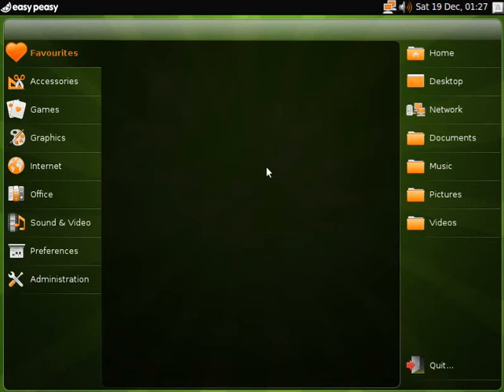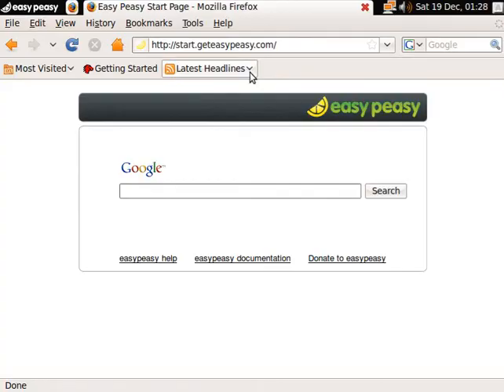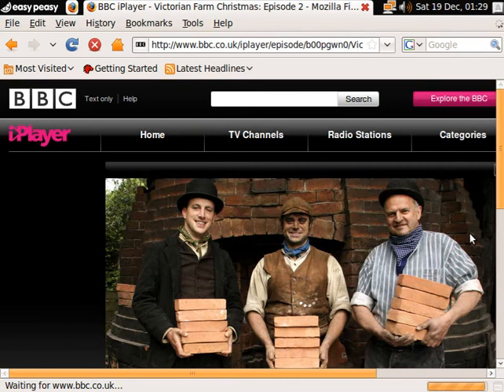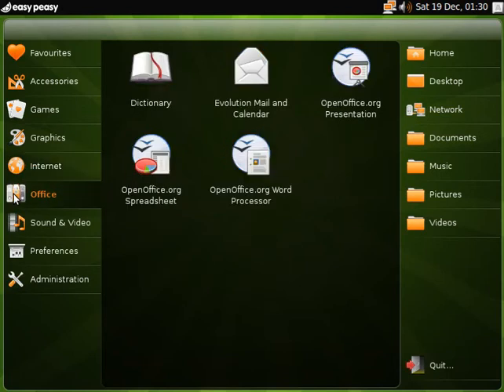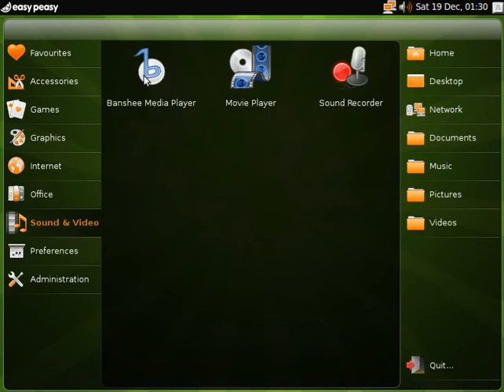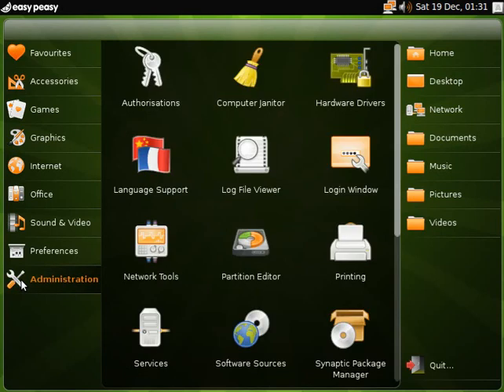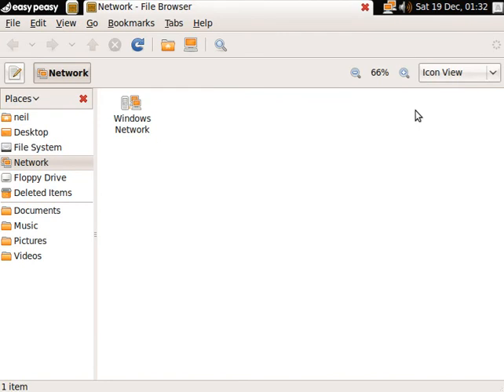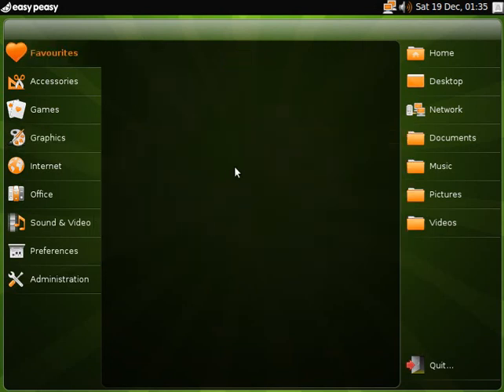Easypeasy 1.5 for netbooks....more mushy pea's than garden..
Here we have easypeasy,based on ubuntu 9.04 jaunty,and i was a little disappointed to say the least,but im not going to write it off straight away as it is optimized for the atom cpu and the intel graphics chip,not for a normal desktop.
i think it may improve once it goes over to 9.10,but i will wait and see..